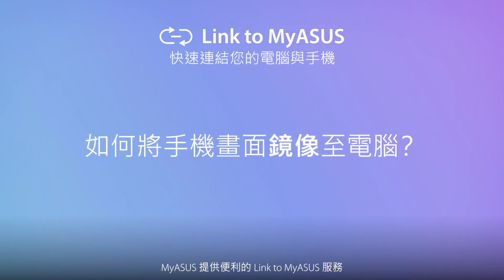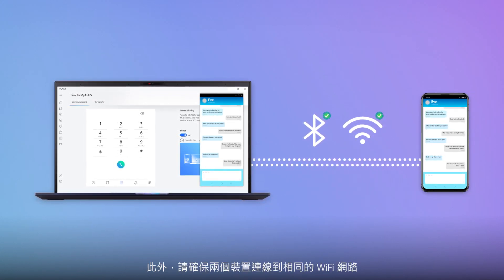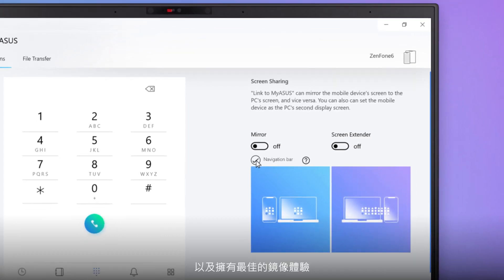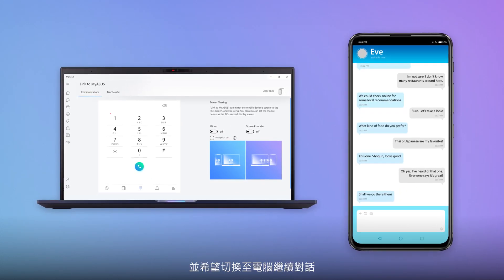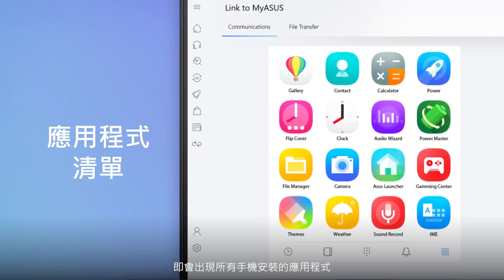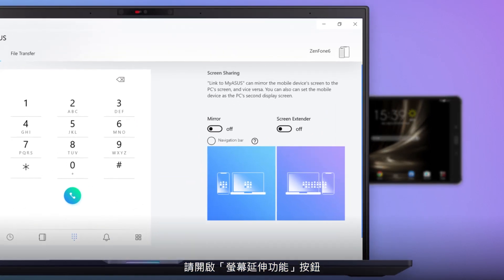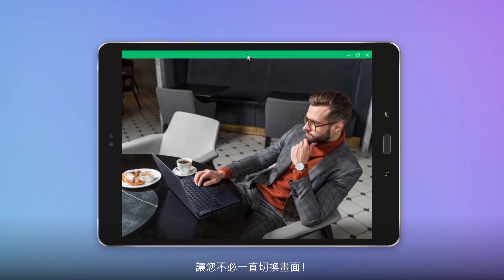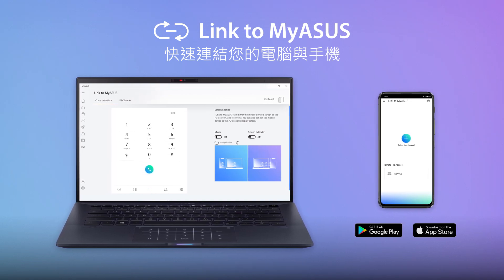【Link to MyASUS】鏡像及螢幕延伸教學－如何將手機畫面鏡像至電腦？如何延伸電腦螢幕至行動裝置？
Link to MyASUS 是 MyASUS 服務中的一項便利工具。
它可無縫整合您的 ASUS 電腦與行動裝置，讓您更輕鬆地執行多工作業，大幅提升生產力。

本影片主要為「鏡像及螢幕延伸」教學，讓您了解如何將手機畫面鏡像至電腦、以及如何延伸電腦螢幕至行動裝置。

註：Link to MyASUS 僅支援採用 Intel® 第 10 代及 AMD® Ryzen 4000 系列或更新處理器的裝置。